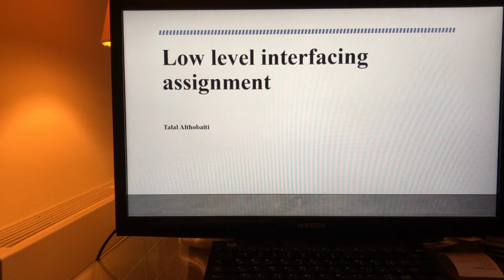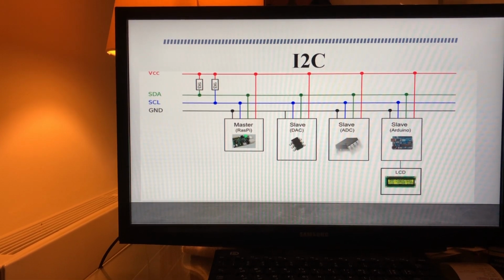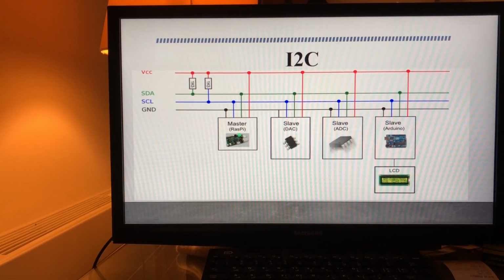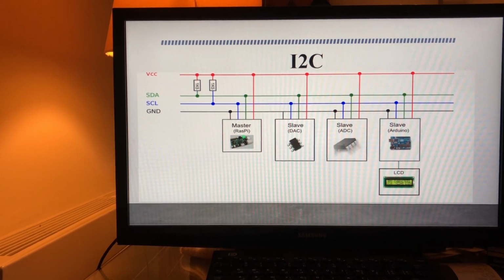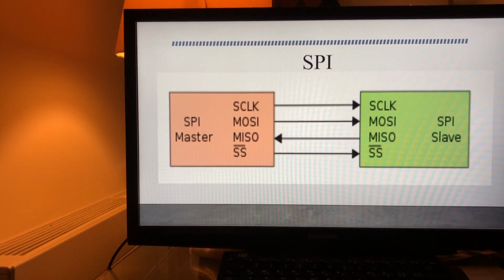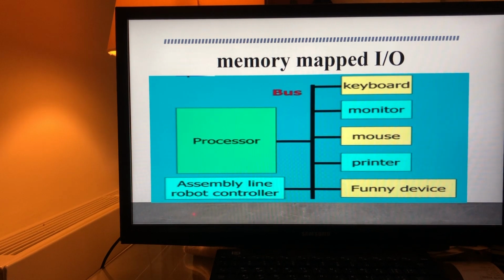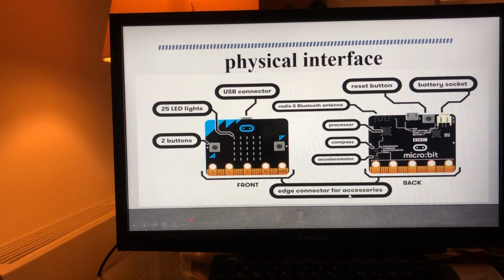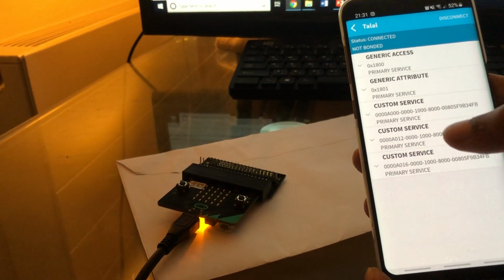Accelerometer Magnetometer BLE with micro bit BBC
Low level interface Assignment